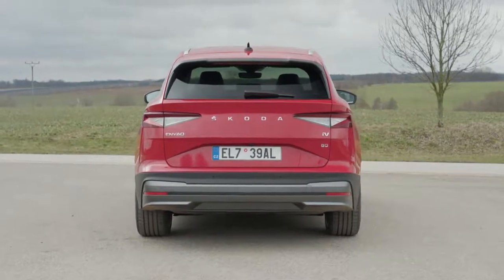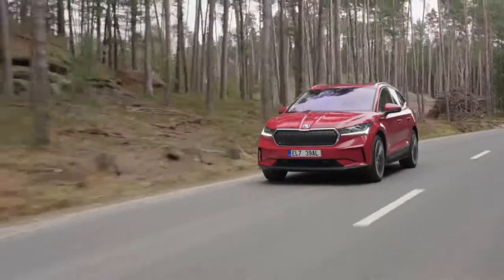2022 Skoda Enyaq iV 80 Introducing - Velvet Red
2022 Skoda Enyaq iV 80 Introducing - Velvet Red
Video is about some facts & figures of  Skoda Enyaq iV 80